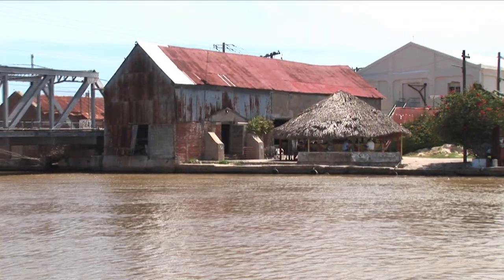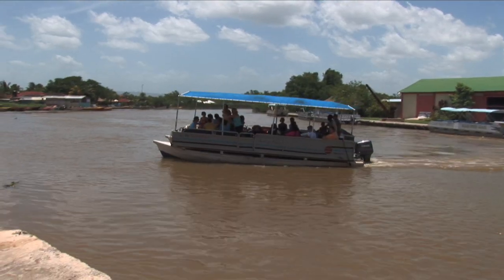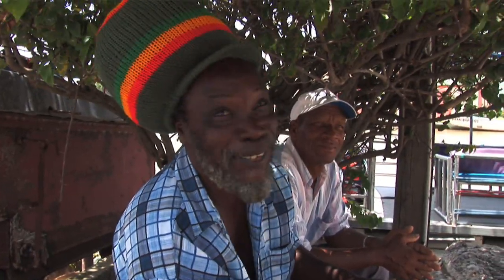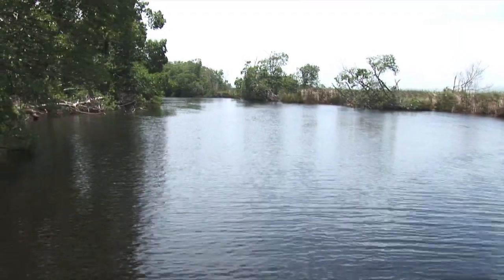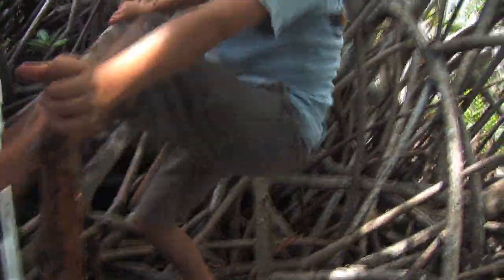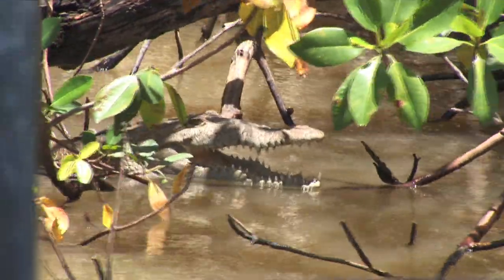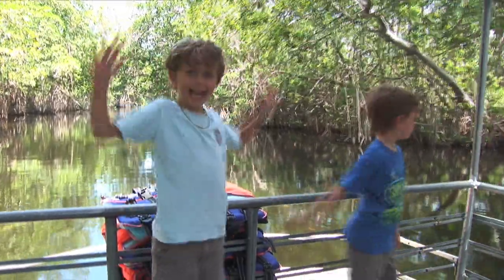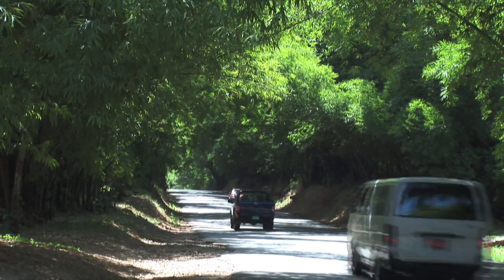Jamaica Negril Black River // Travel With Kids Jamaica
Explore Jamaica Black River by boat in Travel With Kids Jamaica. Located south of Negril, Black River makes a fun tourist outing. Hire a local boat driver to take you up the river into the Great Morass to find crocodiles and mangroves. In this clip from Travel With Kids Jamaica we find crocodile George and climb the ancient mangrove forests. Travel With Kids Jamaica available soon at travelwithkids.tv and Amazon for more information on the Travel With Kids series, to find out more about our award winning family travel guide DVDs